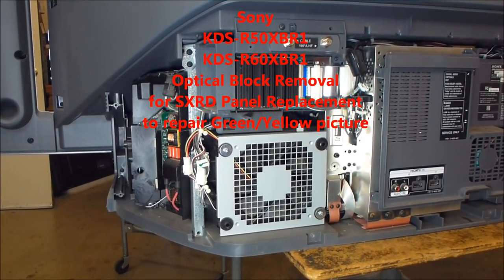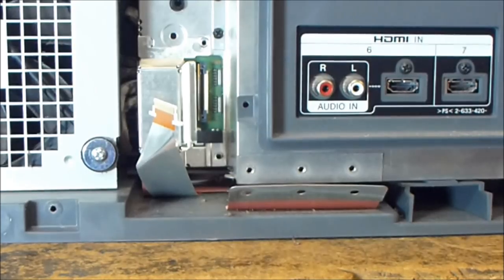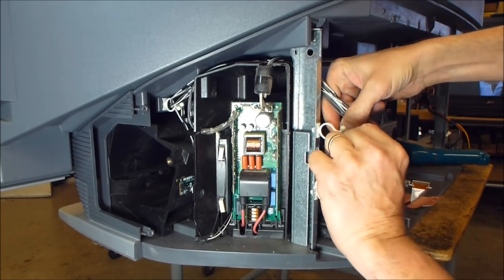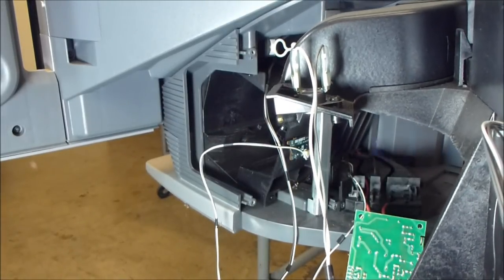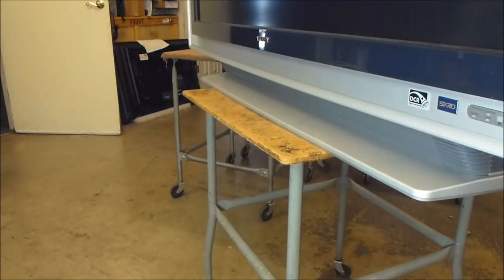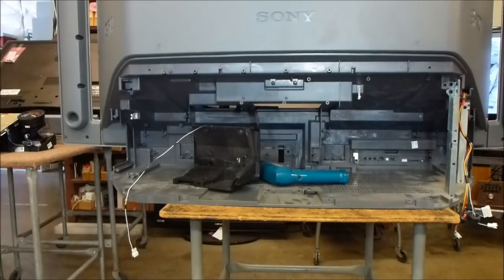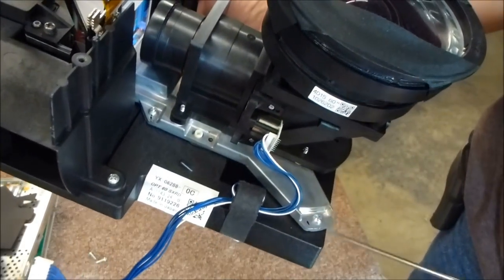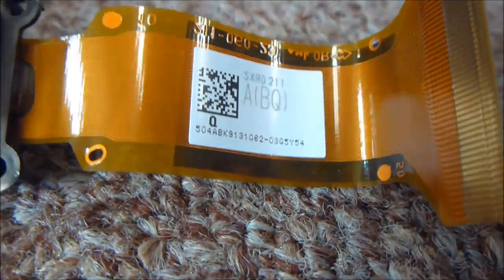Sony Optical Block Removal and Disassembly for Green Yellow Picture Fog Blob KDS R 50 60 XBR1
KDS-R50XBR1 KDS-R60XBR1 Disassembly and optical block removal instructions to replace the defective SXRD chip to repair for green / yellow picture due to lack of blue. This video does not show the actual SXRD replacement, for that see my other video on the KDS-50A2000 KDS60A2000. XL5100 XL 5100 The SXRD IC is usually on eBay, just look for"SXRD" or "SXRD211"